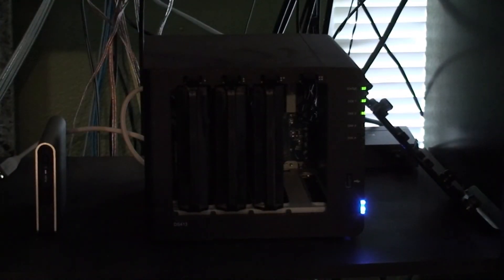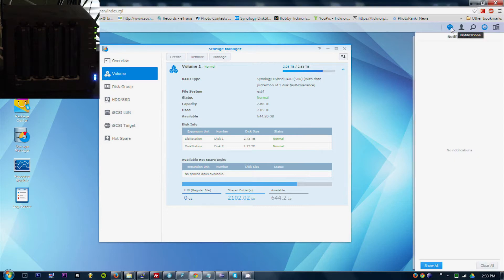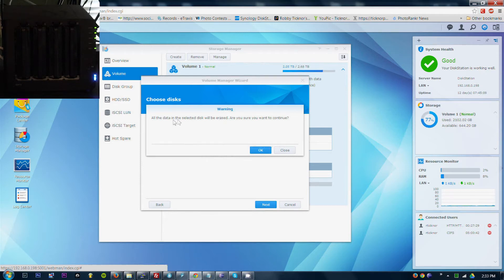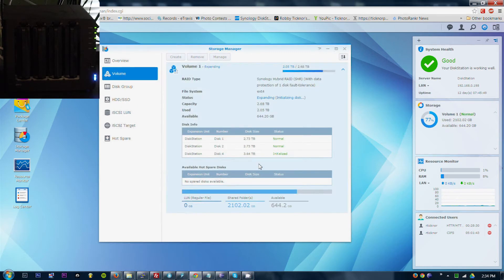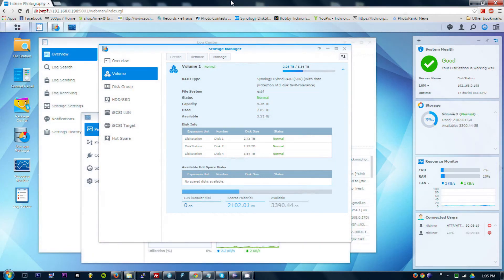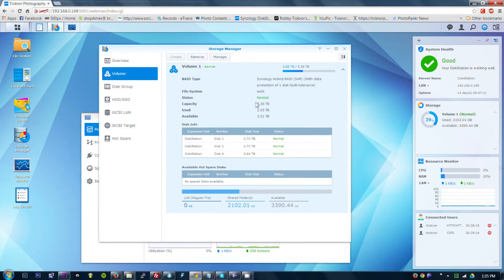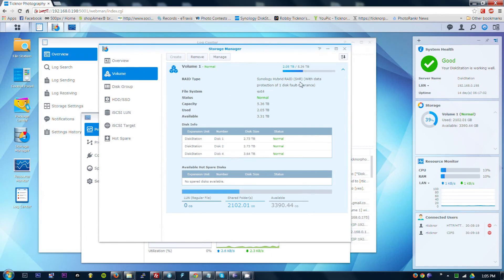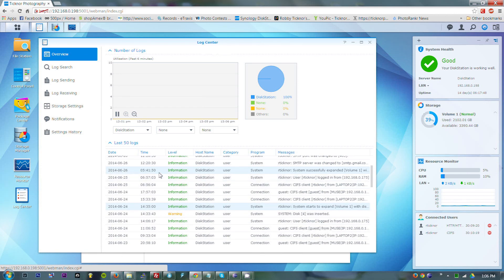Synology Diskstation 413 Drive upgrade - Synology Hybrid RAID (SHR) - 4TB WD Red Drive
Watch me add a new Western Digital WD 4tb RED drive to my Synology Diskstation 413 using a Synology Hybrid RAID (SHR).  I previously had two 3tb western digital red drives in the diskstation.

Western Digital WD40EFRX 4 TB WD Red, 3.5 inch, SATA III 5400 RPM 64 MB Cache Bulk/OEM NAS Hard Drive

If you buy the OEM drive, you'll also need to by screws for it

Synology America DiskStation 4-Bay Diskless Network Attached Storage (DS414)